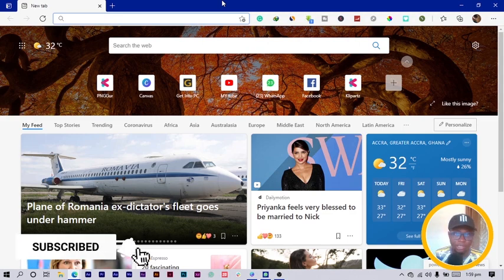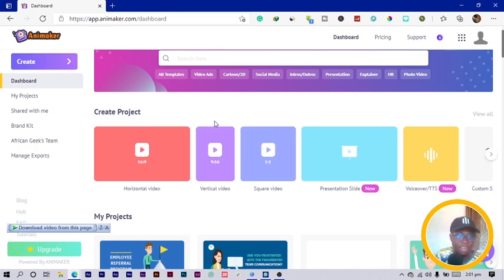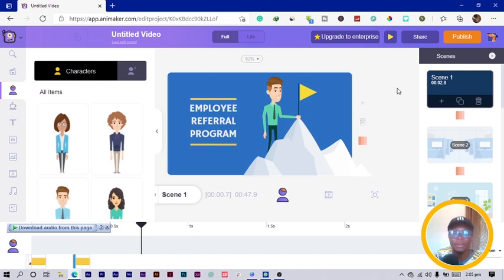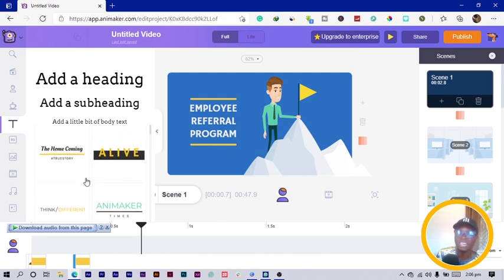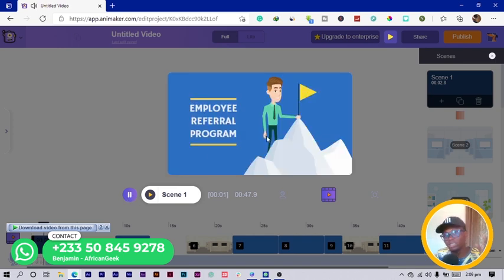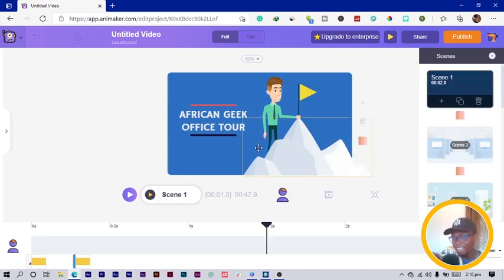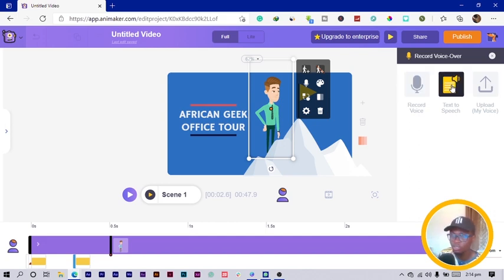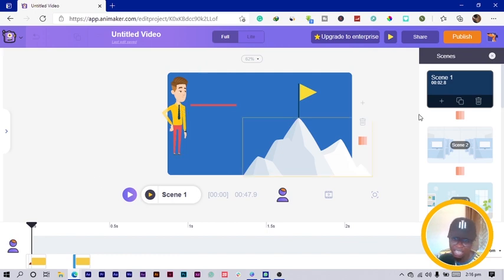Is Animaker the Best Online Video Maker - Animaker Review - African Geek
In this video we are going to be walking through the best online video maker tool called Animaker.

If you are looking for ways to make animated videos in minutes, Animaker is the best online video maker tool to use to get the job done.

I wll walk you through everything you need to know about Animaker.